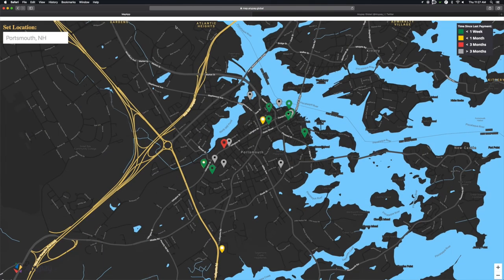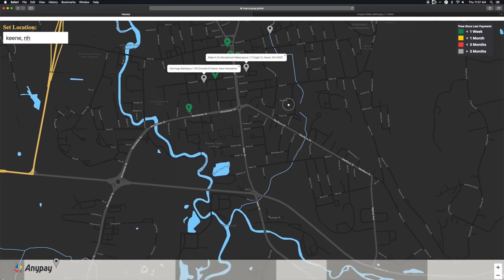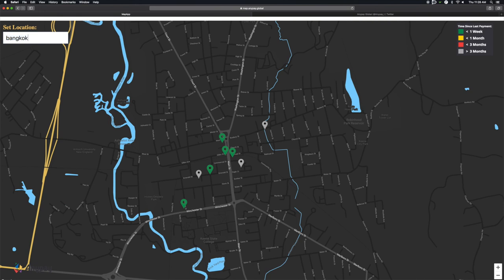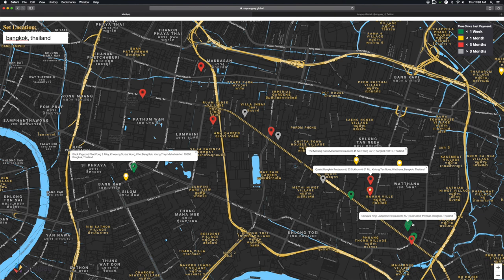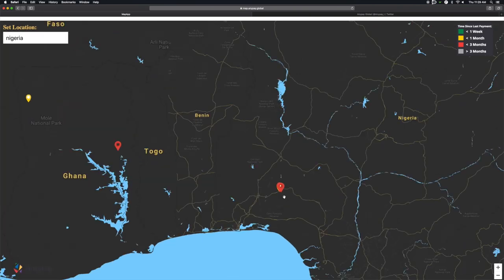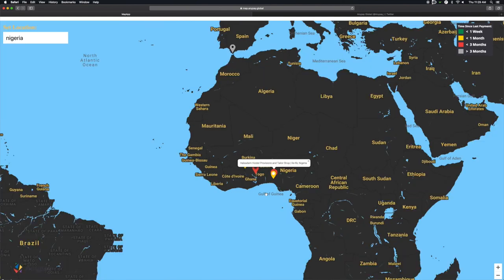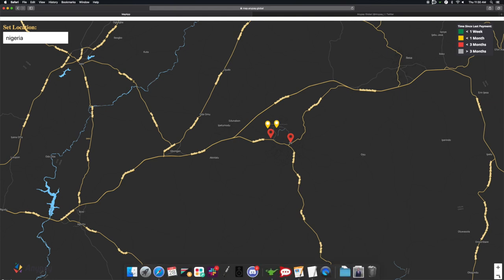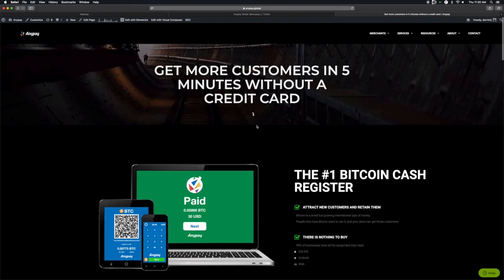Good time guaranteed if you use this